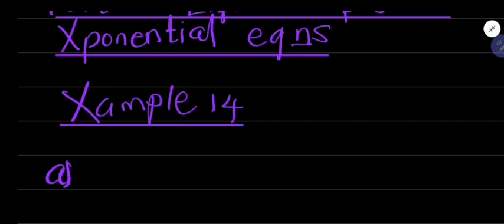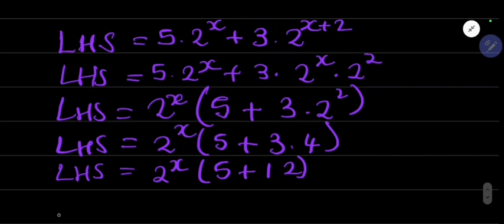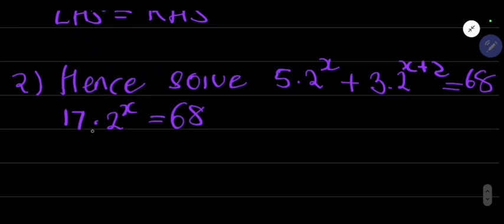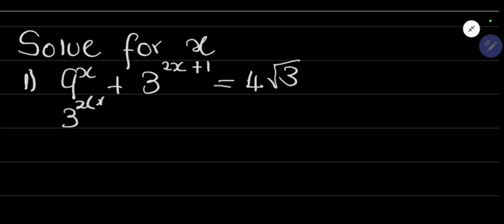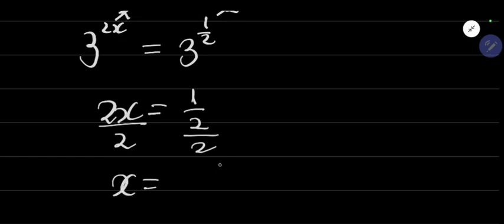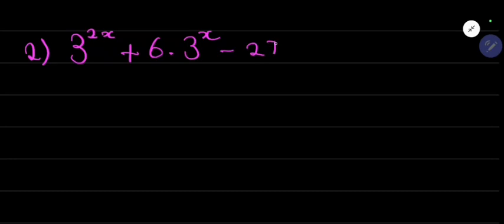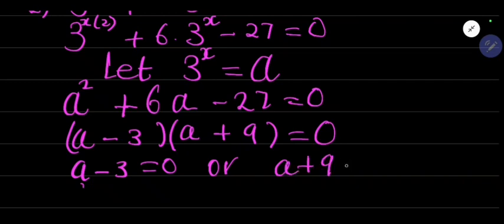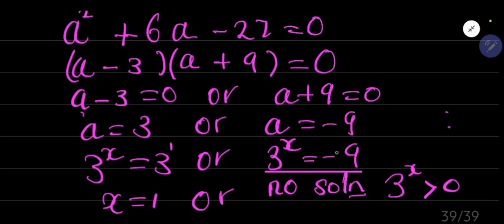Part 10 Exponents and Surds Xponential eqns